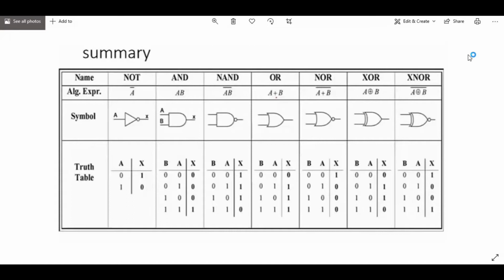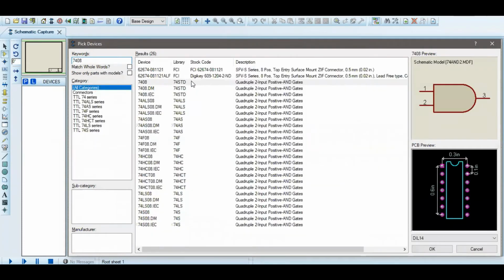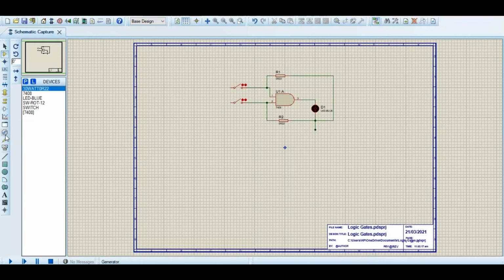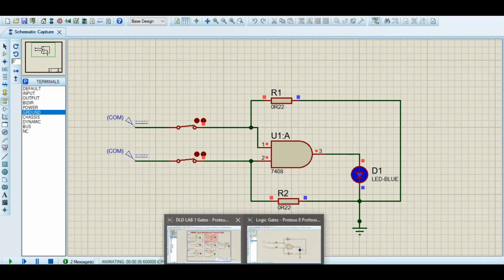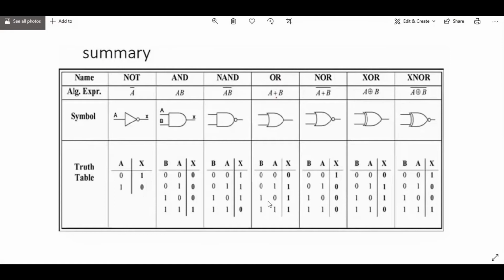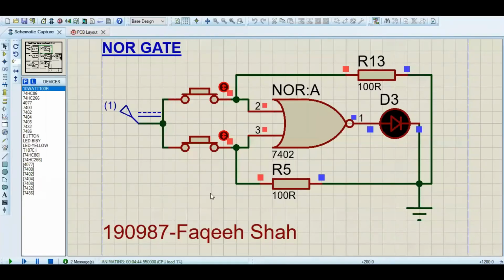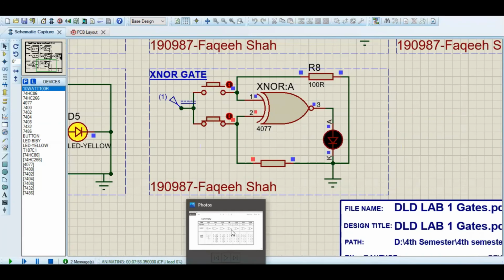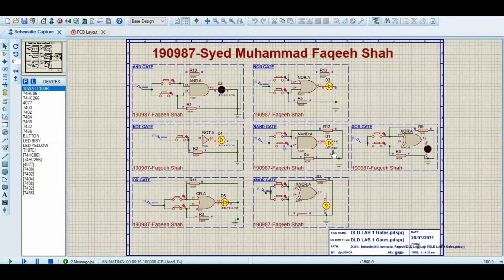Logic Gates In Proteous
Logic gates are the basic building blocks of the complex digital circuits. In order to learn digital design its necessary to go through the concept of logic gates. In this short video I have discussed all the logic gates. I have explained how a logic gate respond to input and have show its simulation and how to make a circuit in proteous.